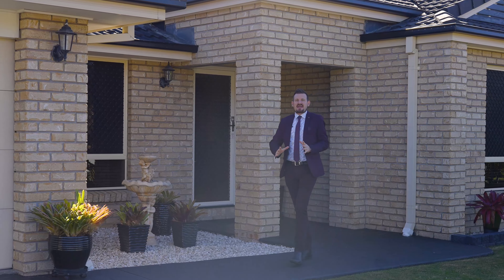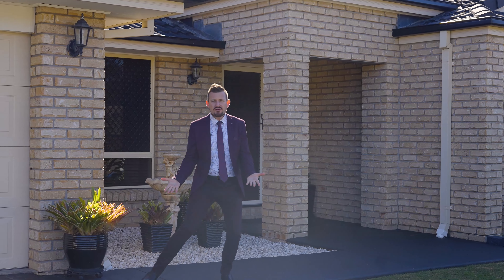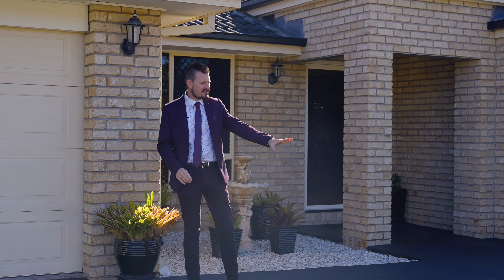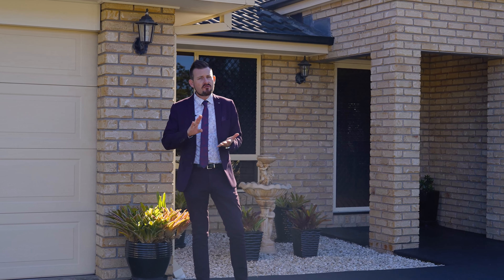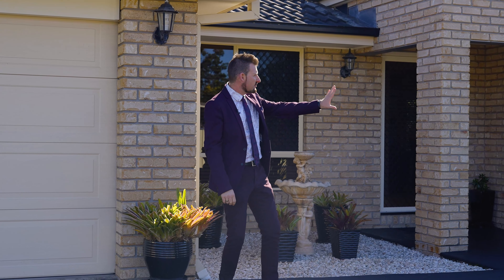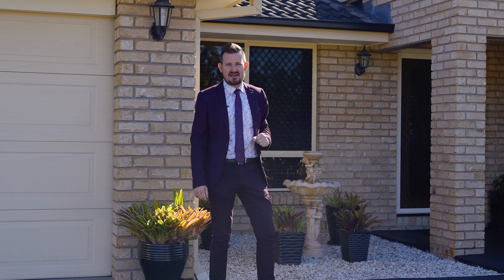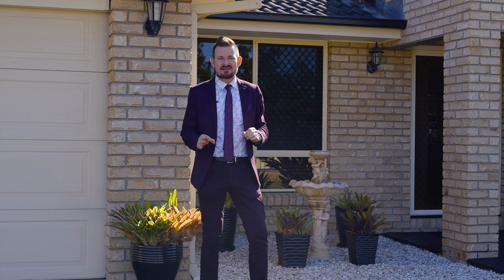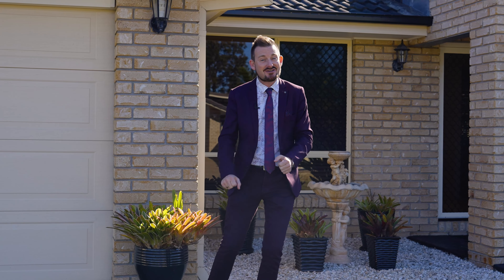5 Ivanhoe Place, Brassall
PRESENTATION, PRICE AND LOCATION
- IMMACULATE BRICK HOME WITH 4 BEDROOMS
- BOASTING ENSUITE AND MAIN BATHROOM
- COMBINED LOUNGE AND DINING
• - SEPARATE FAMILY ROOM ON OFFER
• - OPEN PLAN KITCHEN WITH BREAKFAST BAR
- LOVELY COVERED OUTDOOR AREA
• - SOLAR POWER & TINTED WINDOWS
- DOUBLE GARAGE AND LARGE GARDEN SHED
• It just doesn't get any better than this! You don't have to go through the frustration of designing and building your own home when there is a property like this on the market. This stunning home is located in the prestigious suburb of Brassall. Surrounded by everything this amazing suburb has to offer including Ipswich State High School, Brassall State School, a great variety of parks and the Brassall Shopping Centre less than 5 minutes away. You also have easy access to the Warrego Highway for Brisbane or Toowoomba and Ipswich CBD with electric rail to Brisbane making travelling a breeze.

From the street this home has always been immaculate, from the manicured lawn to the beautifully maintained and established gardens and once inside you will discover the same.  The surrounding homes are also immaculate, making Ivanhoe Place the place to be.

Stepping inside, you will be chuffed with the four generous sized bedrooms, all with ceiling fans.  The large family will thank you for providing a home that allows everyone to feel like they have their own space.  The master bedroom boasts air-conditioning, a large robe and stylish ensuite.

The younger family members or guests of the home will be taken care of with 3 bedrooms to choose from.  The modern main bathroom with separate bath will keep all other occupants happy and squeaky clean.

Not only does this beautiful home offer a large air-conditioned carpeted lounge room which is found at the front of the home but you will also find a great sized tiled air-conditioned family room off the kitchen. The amount of living space in this home will ensure that all family members and guests are not living on top of each other and have their own space to relax, unwind and feel at home.

The kitchen is a cook’s dream and has everything that one needs to bake the perfect meal.  A good amount of cupboard space for the Tupperware lover as well as enough bench space to share the love of baking with your family.  The dishwasher will ensure that cleaning up is a piece of cake too. The breakfast bar is perfect to sit and enjoy that quick on the run meal.

Need rear yard access?  Then this home not only has a legal second driveway, it has the double gates which lead you to a large carport that is council approved and 3.2m high – perfect for a caravan or second large entertainment area. The easy to maintain 650m2 backyard is fully fenced and is large enough for the kids or pets to play freely and securely yet small enough to ensure you won't spend all weekend mowing.

Extra features of the home include tinted windows, security grills and doors fitted throughout, a rainwater tank, 1.5kw solar system and a double remote-controlled garage with internal access.  The great thing about this garage is that it is 1m longer than the standard garage to be able to home larger vehicles.

With such a great floorplan and heaps of features this home is a must inspect for the genuine buyer, all inspections can be booked by contacting Lisa Jensen and Glenn Ball at First National Action Realty Ipswich Today.